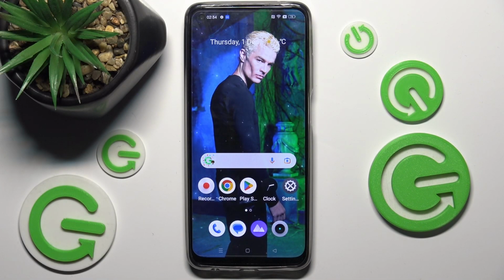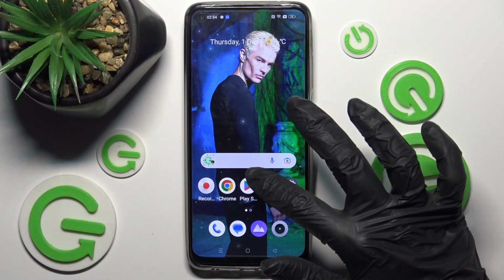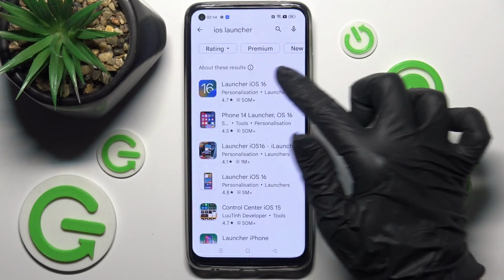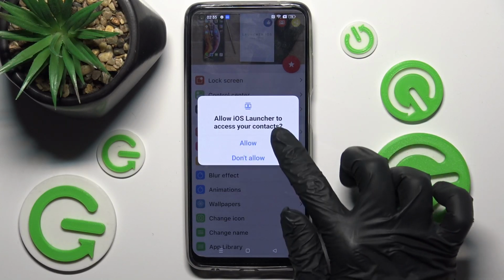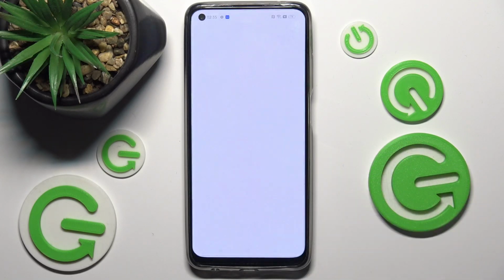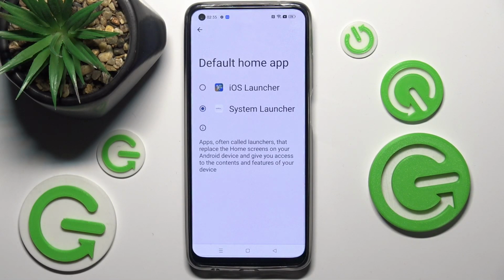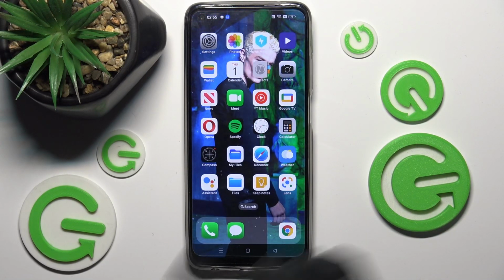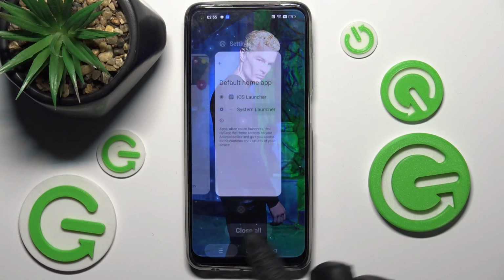How to Download and Apply iOS Launcher on REALME 10? - Apply iOS Launcher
Would you like to know how to use the iOS Launcher on REALME 10? Watch this video tutorial to the end if you are interested. In this video, our expert will show you how to download the launcher from the Google Play Store and set it as your default launcher. Here are all the steps you need to follow to download the iOS Launcher on your REALME 10. Follow all the instructions step-by-step presented by our specialist. You can ask us any questions in the comments section, and we will gladly answer them. You can also visit our YouTube channel to find out more about your REALME 10 and other devices.

How to Get iOS Launcher on REALME 10?
How to Apply iOS Launcher on REALME 10?
How to Install iOS Launcher on REALME 10?
How to Download iOS Launcher on REALME 10?